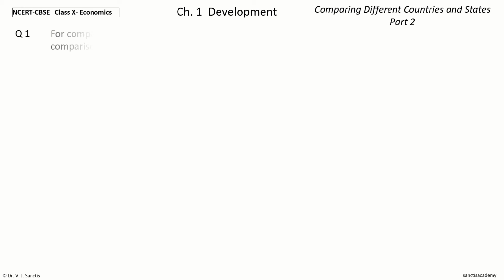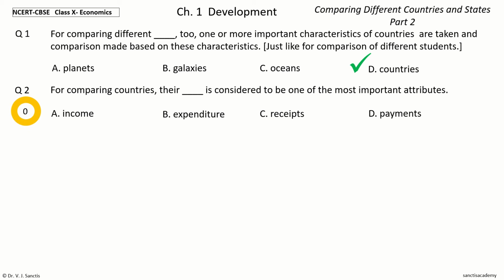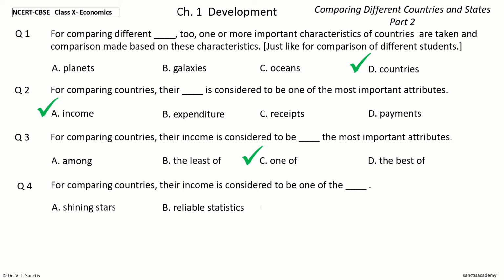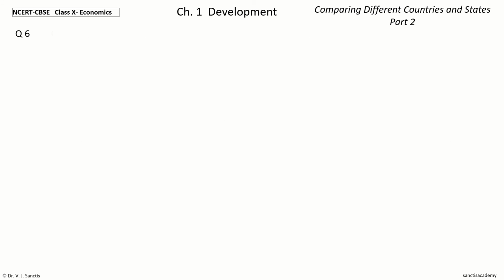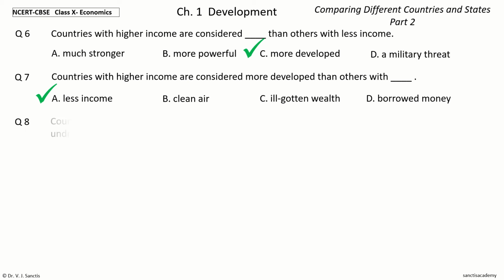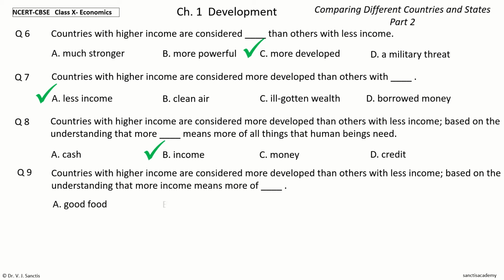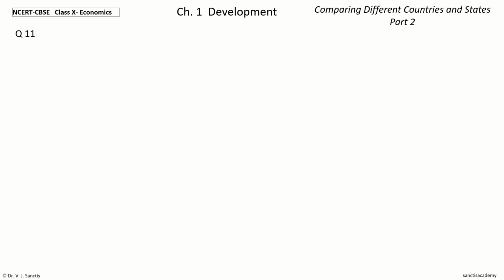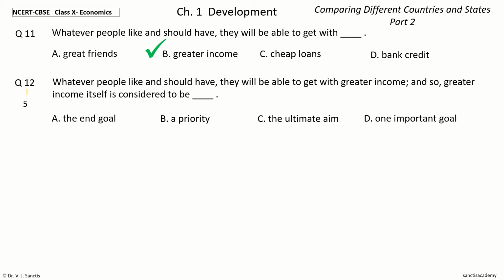1.15 Class10 NCERT CBSE Economics Chp 1- Development -Comparing Different Countries & States Part 2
Test questions
Test series
Practice questions
Sample paper
All MCQ
Audio book
Revision
Term